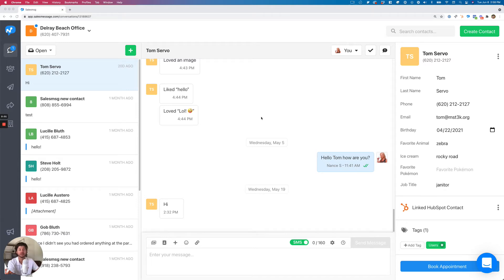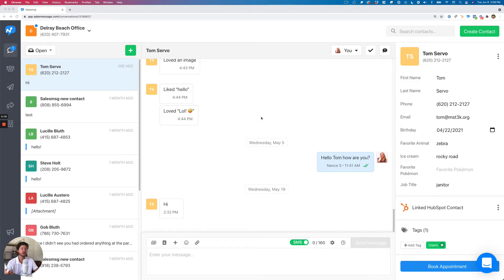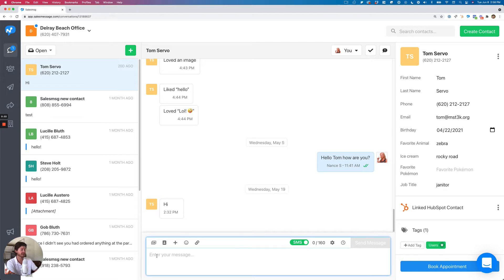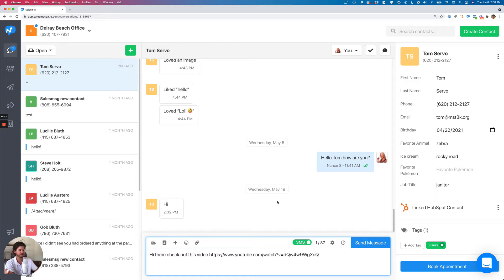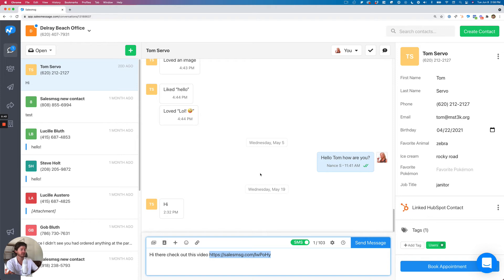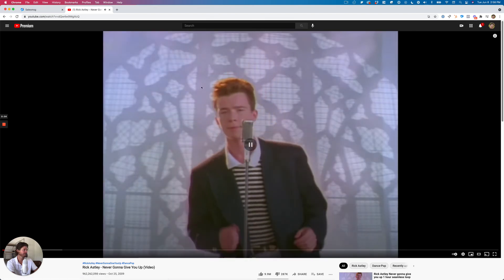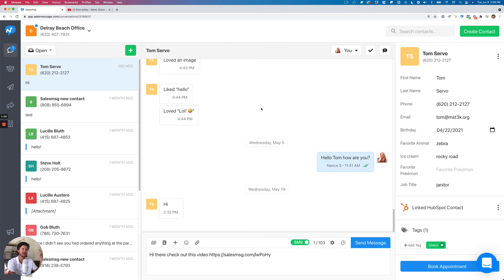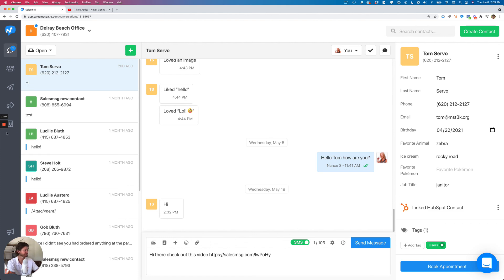Short URL's for SMS Marketing by Salesmsg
Now you can turn loooong URL's into short one's with Salesmsg's new short url feature. Just include your link, click the link icon, and it'll shorten it for you.

Salesmsg offers teams an easy to use, train, and track 2-way SMS platform that noticeability speeds up your sales process, so you can get more sales faster. The platform integrates with Hubspot, ActiveCampaign, Infusionsoft/Keap, AirCall, and others. So now you and your team can connect with leads and customers the way they want, through text.